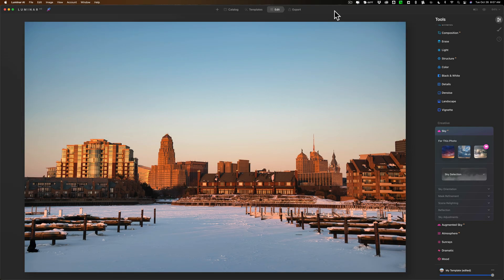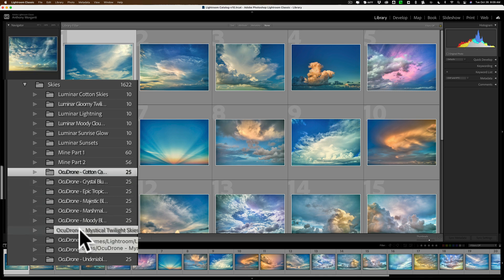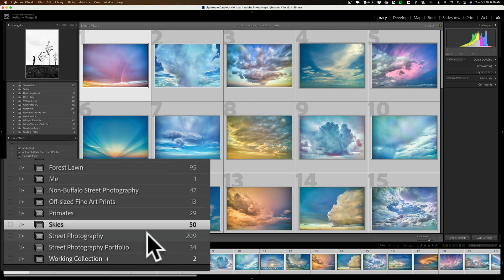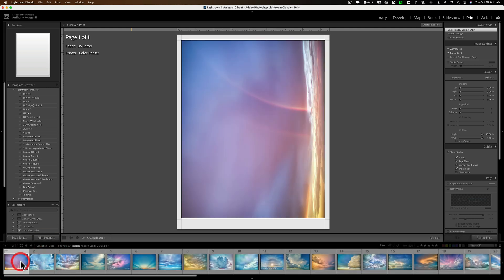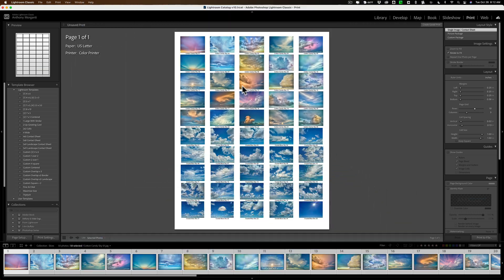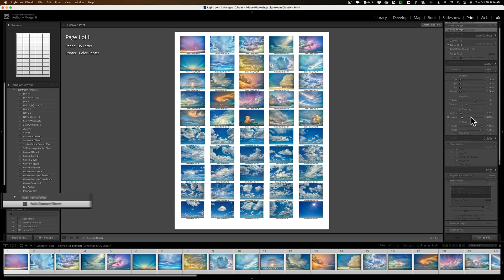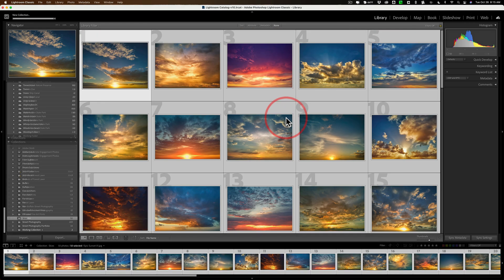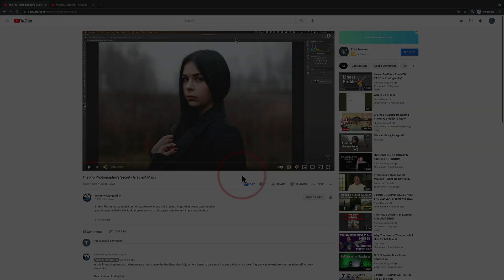WHY You Should Make CONTACT SHEETS Of Your SKY IMAGES (and HOW)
In this tutorial, I explain why you should create contact sheets of your sky images then I demonstrate how to do it using Lightroom Classic.

In the video, I mention and show sky images from OcuDrone. I became an affiliate for OcuDrone on 10/19/21 and because of that, I will benefit financially if you purchase their skies using the link below with my exclusive 10% Off discount code:

To save 10% on your purchase of CleanMyMac X:

1.
4. The prices will be reduced, and you’ll be able to select the license and proceed with the payment